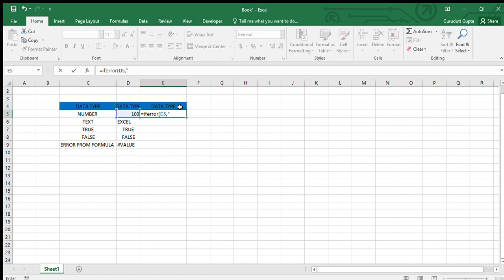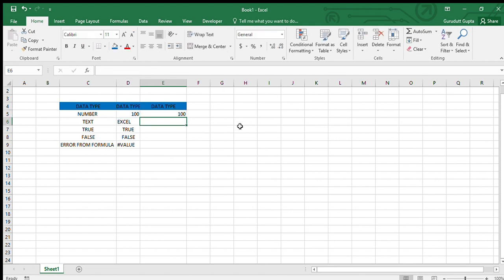EXCEL 2016 if error formula